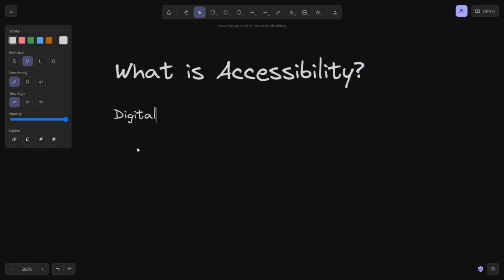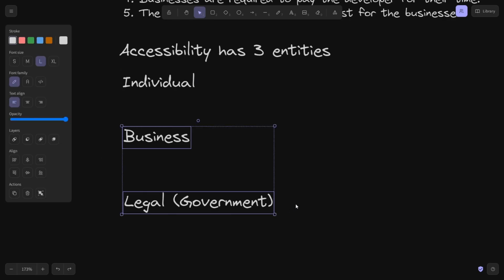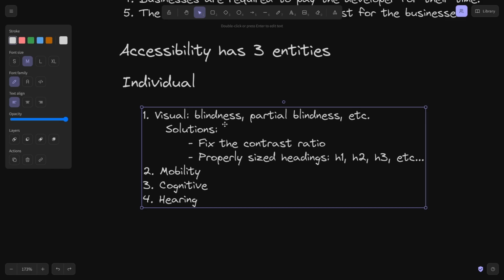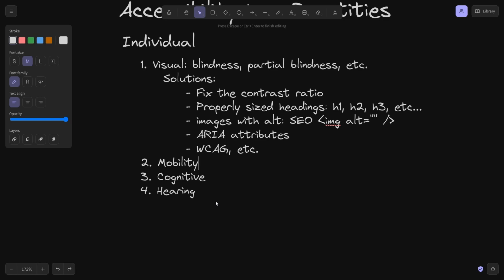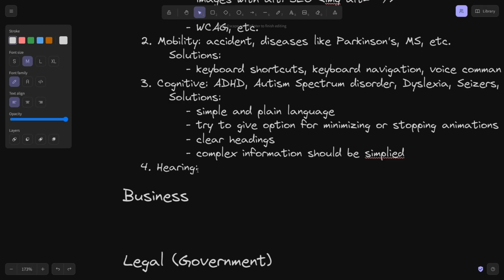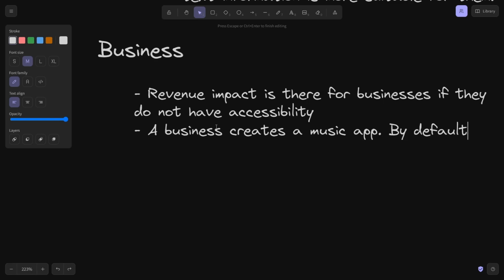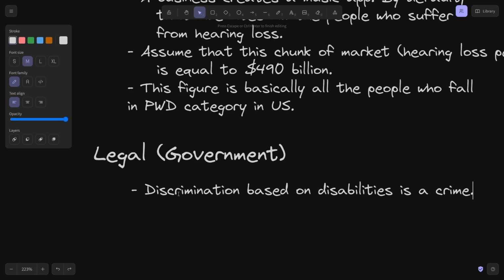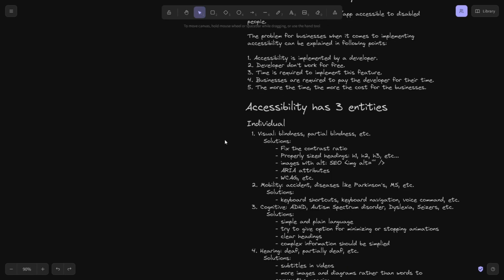Why Web Accessibility Matters? Let's talk about Accessibility...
Accessibility is one of those advanced HTML topic which is neglected the most by majority of the Frontend Developers but it's an extremely important part of Web Development.